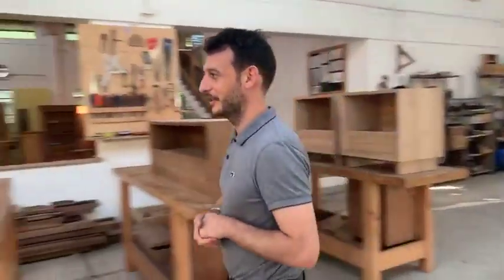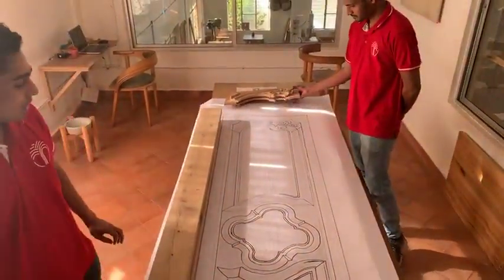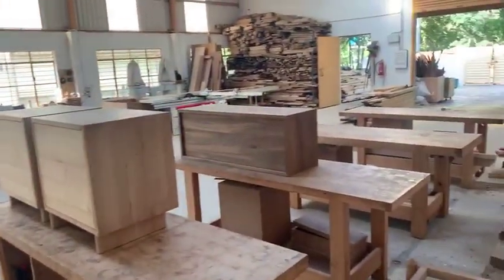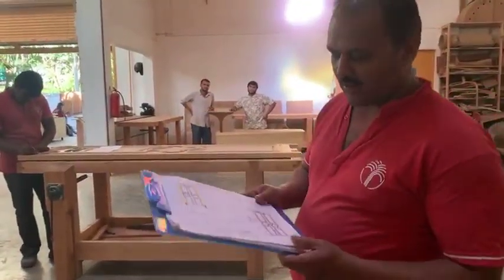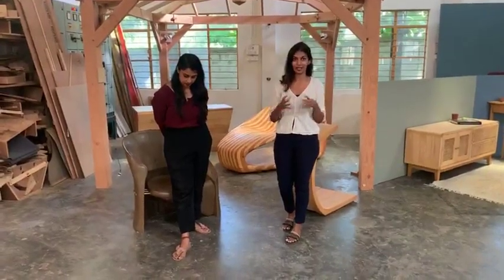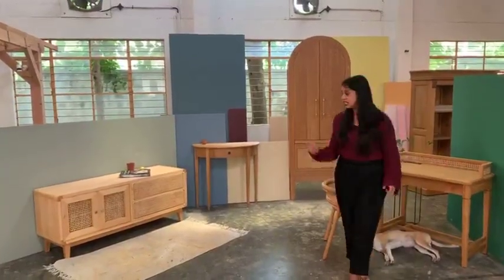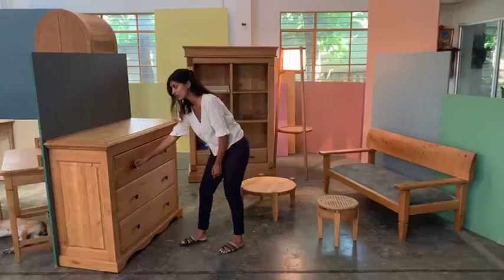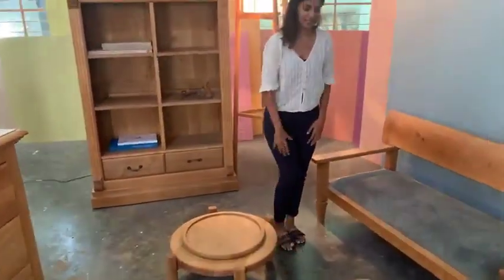BWS | Instagram Live | 27 June 2020, Saturday | The Summer Collection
The Summer Collection is a range we started developing towards the end of last year, and it’s been quite a journey. The collection was designed to have a range of furniture that people can relate to and form a connection with. Our details and ornamentation are inspired by traditional furniture but manifest themselves in a contemporary manner. In this collection, you will see delicate mouldings and grooves accented by elements of cane and brass.

Besides this, we also thought that this would be a great opportunity for us to show everyone the work process that we follow here in our workshop.

You will see glimpses of the processes we follow-the interaction between the carpenters and the design team after which the final execution of the pieces take place.